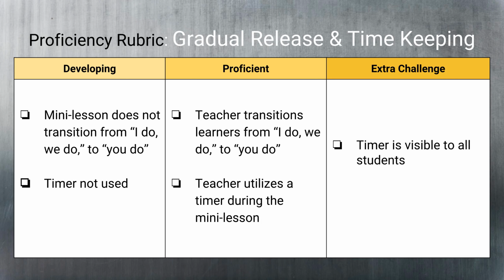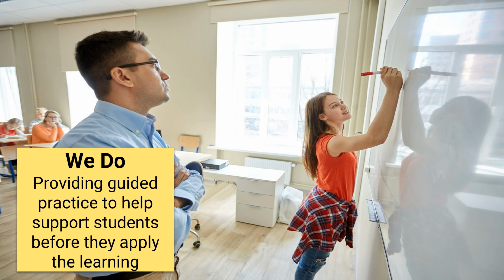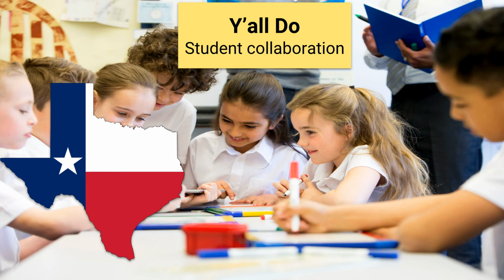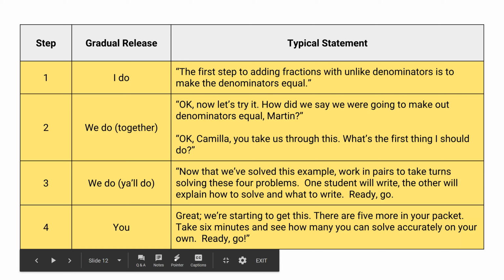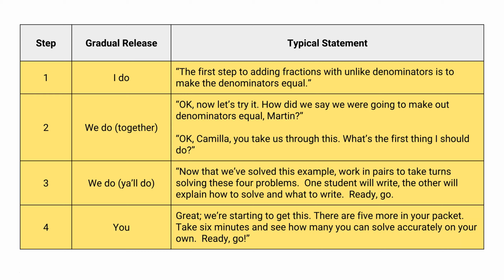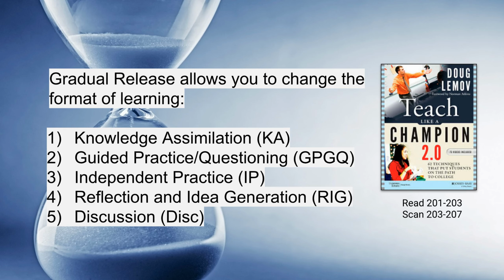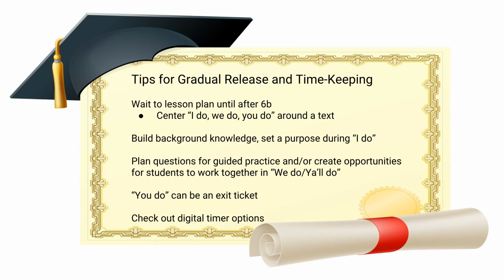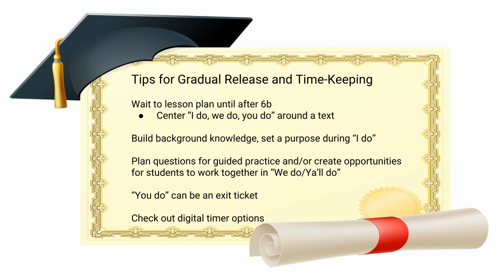6a - Gradual Release and Time-Keeping